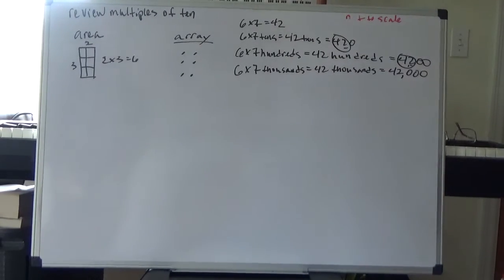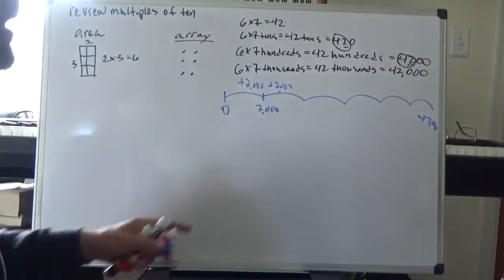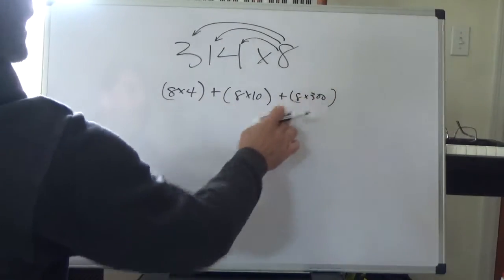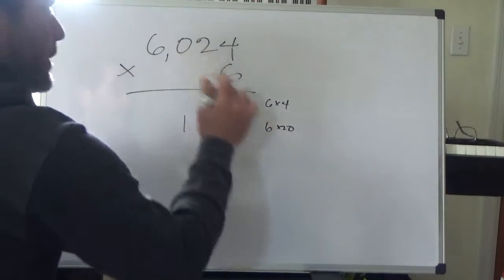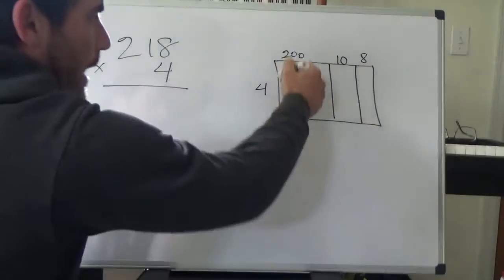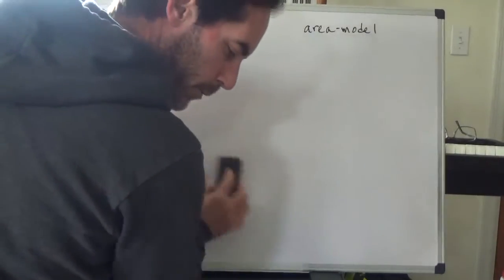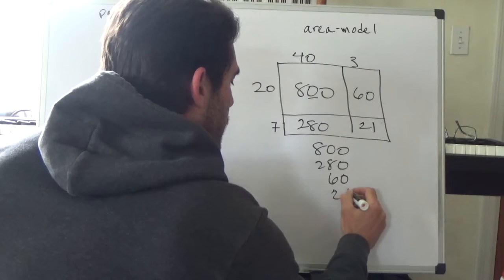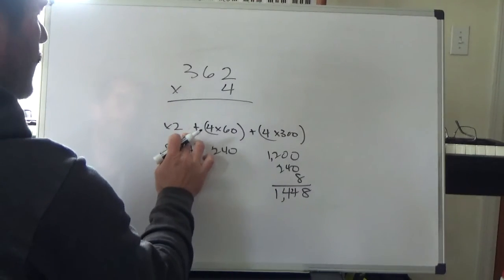Multiplication Partial-Products 9/21/20 - 9/25/20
partial-products and area-model for multiplication explained